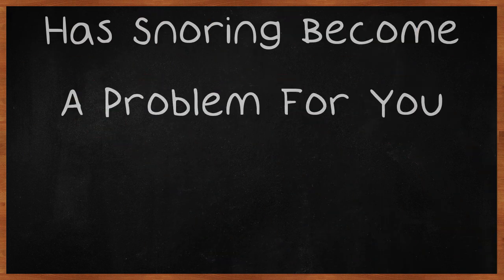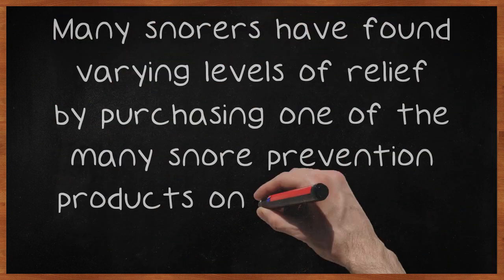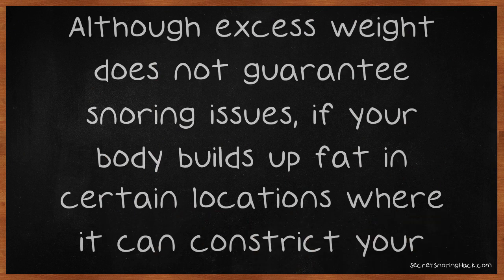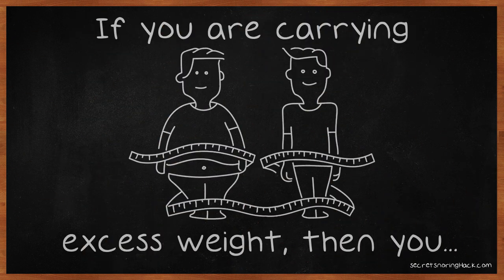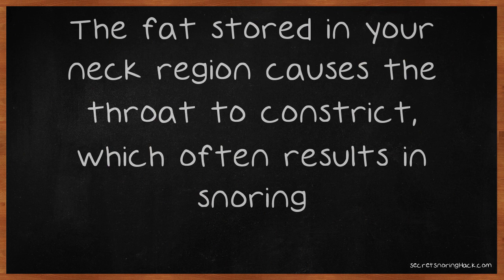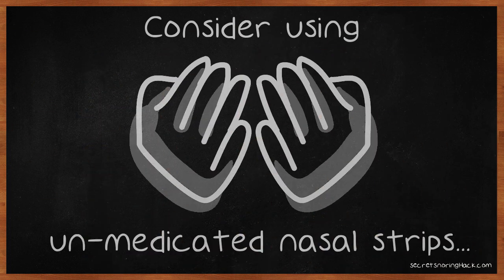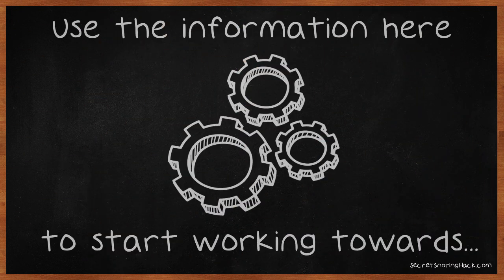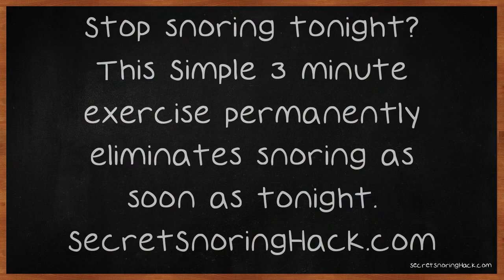Has Snoring Become A Problem For You?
Has Snoring Become A Problem For You? Millions and millions of Americans snore on a nightly basis. And for as many causes as there for it, there are also at least that many solutions. This video has all the information you need on how to curb the snoring and get back to the sleep you so desperately need.

Would you like to learn this easy throat exercise that eliminates your snoring tonight?

Stop snoring tonight.
This simple 3 minute exercises permanently eliminate snoring as soon as tonight.